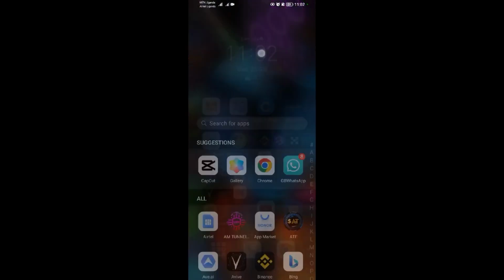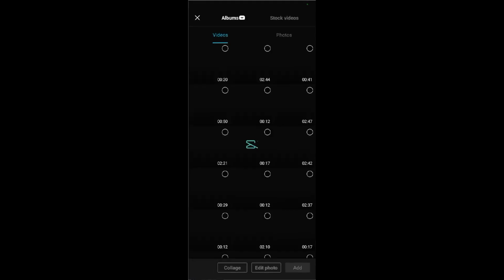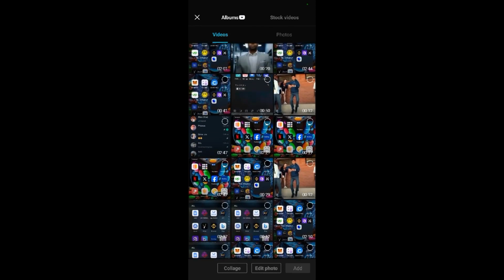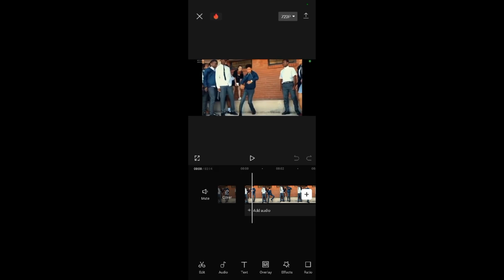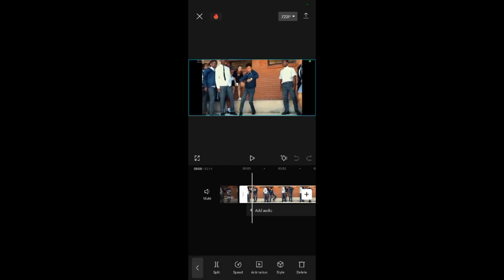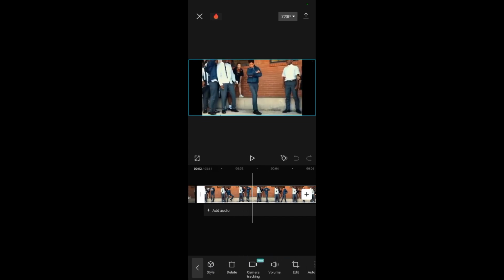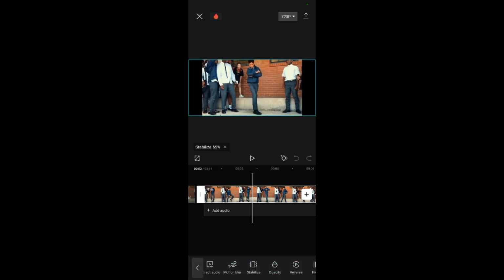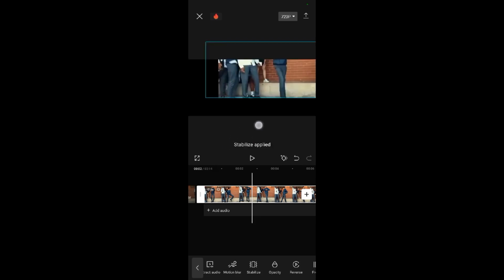How To Stabilise Video In CapCut Video Editor (2023)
capcut Learn how to stabilise video in CapCut for android/iPhone/Mac.